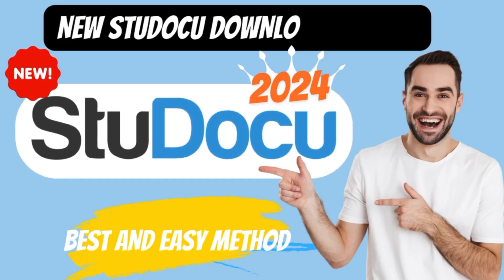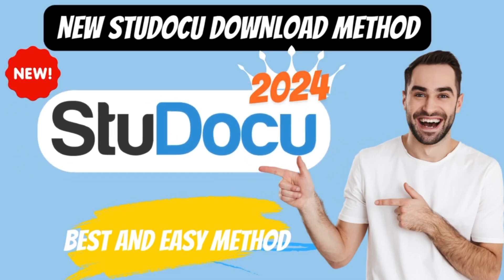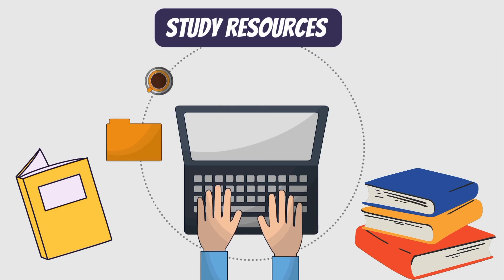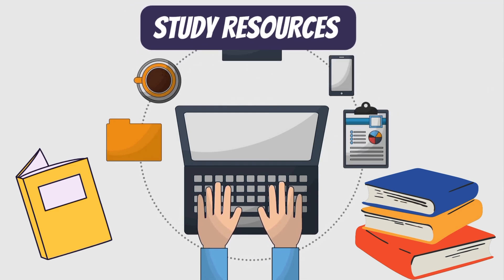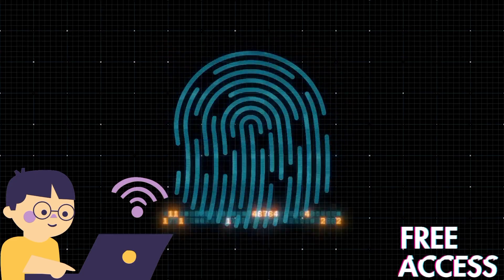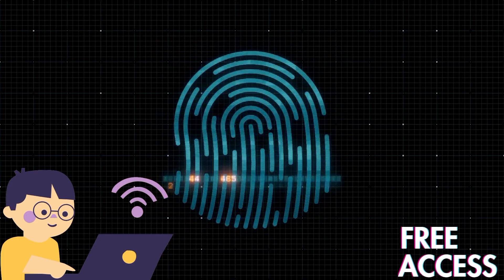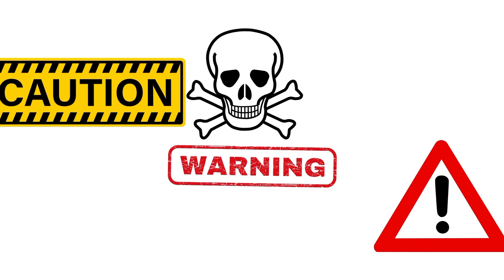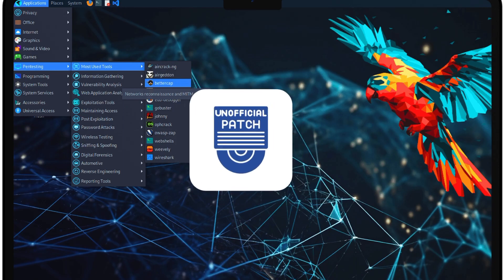How to Download Studocu Documents For Free (2024 New Method)| Studocu Premium Documents For FREE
📚 Download Studocu Notes for Free | Ultimate Studocu Downloader Tutorial

Are you a student looking for reliable study resources? Do you often find valuable notes and study materials on Studocu but face download restrictions? This video is here to help! In this tutorial, I’ll walk you through the steps to use a Studocu downloader and access notes, summaries, and study guides easily and for free. Whether you're preparing for exams, doing assignments, or just looking for extra resources, this guide will help you get the most out of Studocu without breaking the bank.

In This Video, You’ll Learn:
🔹 How to access and download documents from Studocu
🔹 Step-by-step tutorial on using a Studocu downloader
🔹 Tips for finding the most helpful and relevant study resources
🔹 How to save time and effort in your studies by accessing a wide range of academic resources
🔹 Alternative tools and tips to complement your Studocu experience

Who Will Benefit from This Video?

Students and Scholars: Whether you’re in high school, college, or university, this video will help you access key study resources more efficiently.